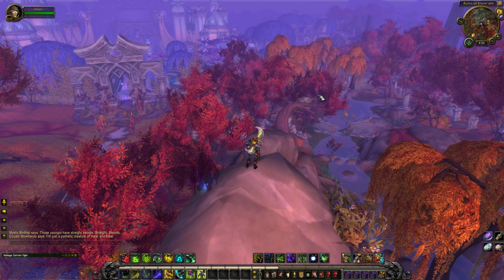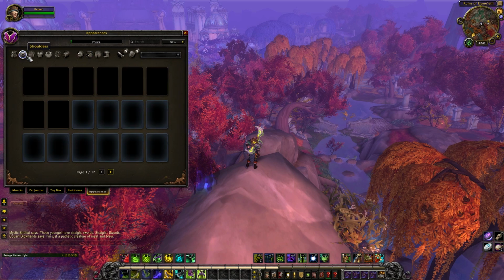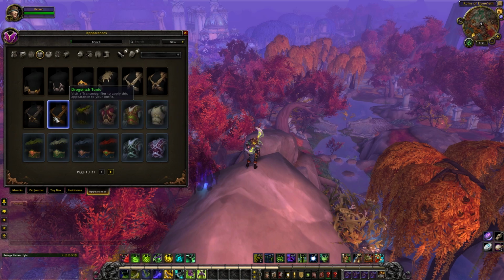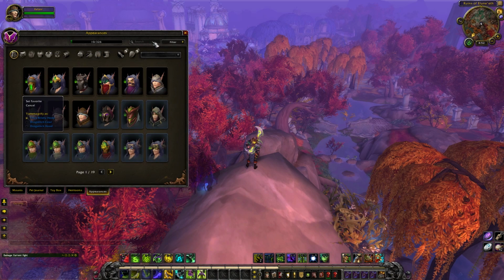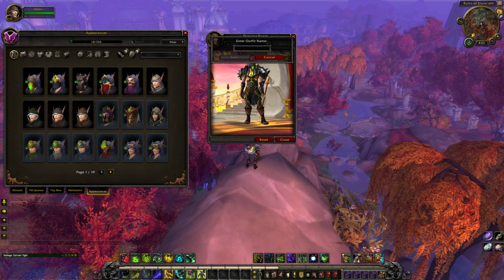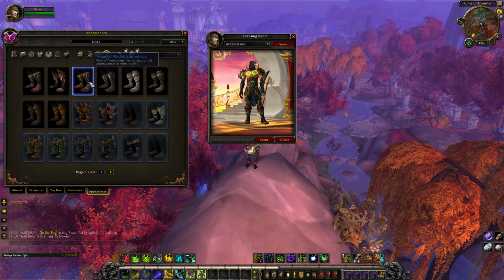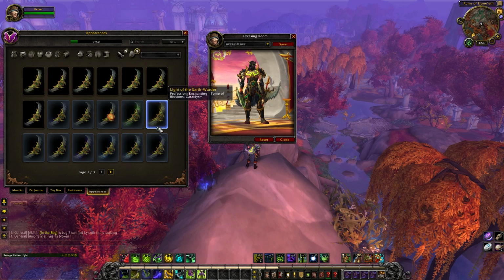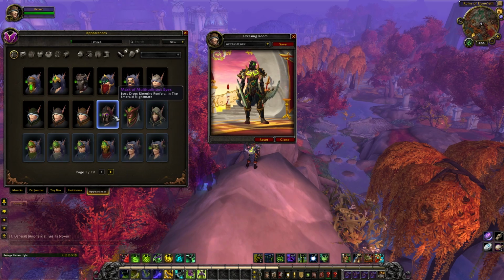[LEGION] Massive Transmog Overhaul! Wardrobe Preview!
Time to take a look at this feature! It seems to be fully implemented now so hopefully this reflects the finished product at least closely.

The wardrobe lets you save and keep any skins you collect, as long as you collect cloth on a cloth wearer, leather on a leather wearer etc. It's shaped up to be really cool!

Consider making a small contribution in the tip jar!